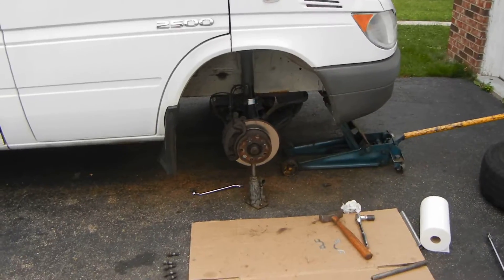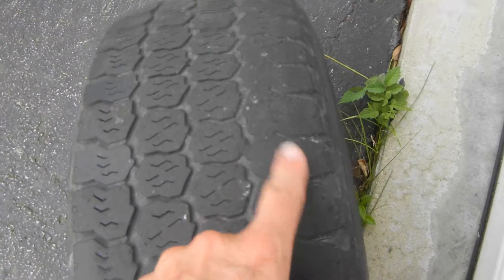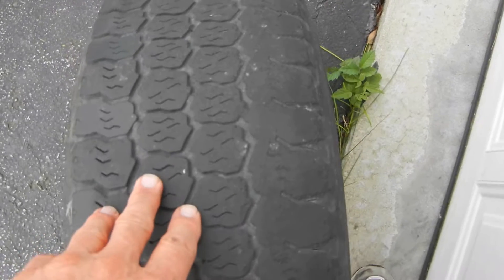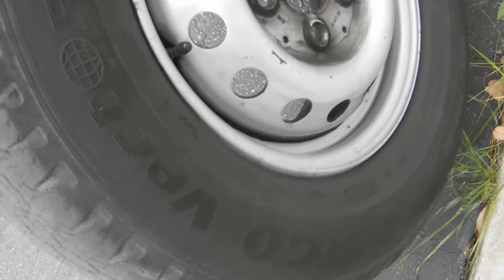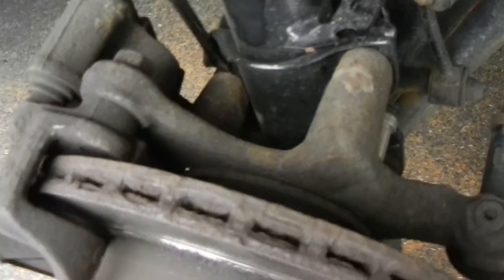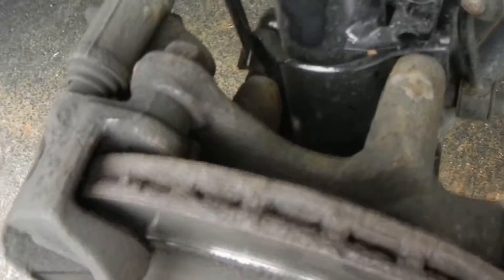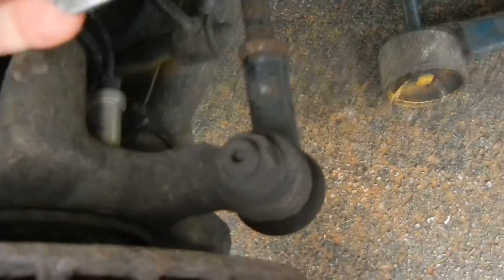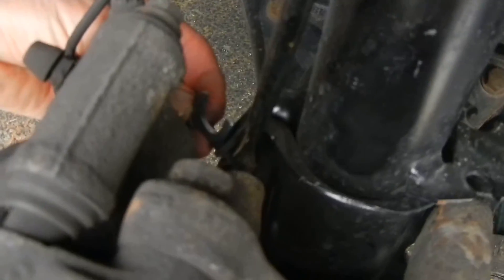Sprinter 2500 2006 Van camber adjustment Part 1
Sprinter Van camber adjustments require shims to correct outside tire wear by reducing camber with the addition of shims at the hub mounting these shims with two bolts per shim. This particular Goodyear Cargo 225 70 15 tire with 103,000 miles had extreme outside wear from excessive camber that also affected the steering. Right front only. I added 1/2 degree shims as shown and this required a slight resetting of the toe-in also. I had recently replaced the second set of front shock absorbers with Bilstein brand. After 10,000 miles of driving with the corrected camber setting; I can report that the mileage per gallon of highway driving has gone up from 34pmg to 36-37mpg while driving a steady 63-65mph. The steering is more relaxed with less corrective steering in winds and long curves. The steering overall is much lighter and requires less lubrication on the suspension ball joints. Amazing how one misaligned part of a front suspension affects the whole suspension.